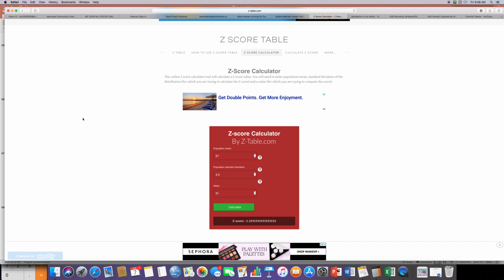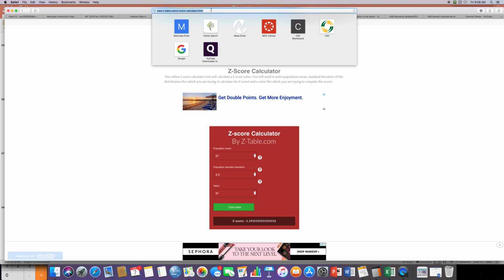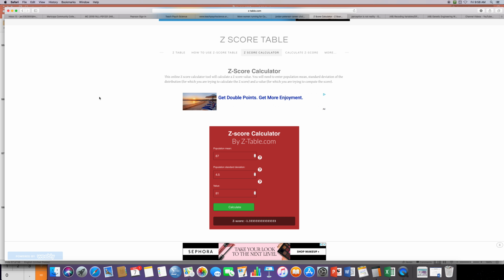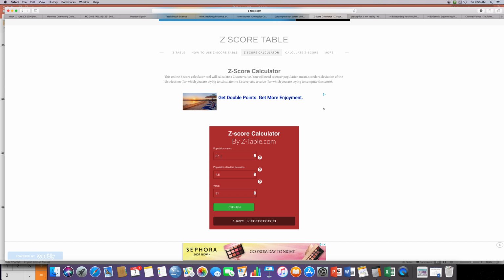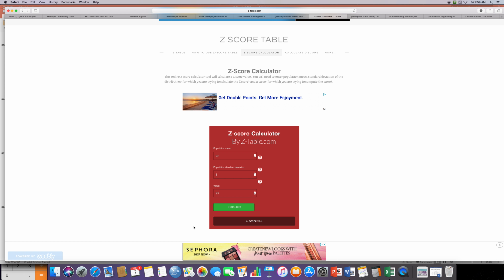Z-Score Calculator Lab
Walk through of using a z-score calculator.